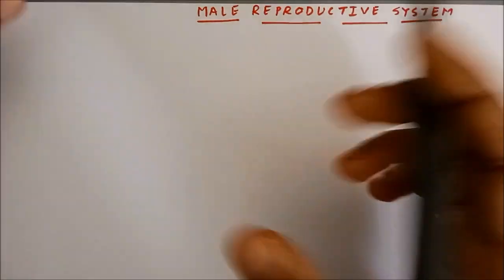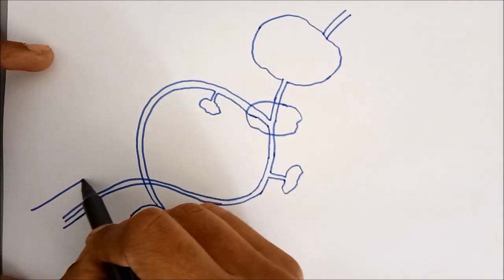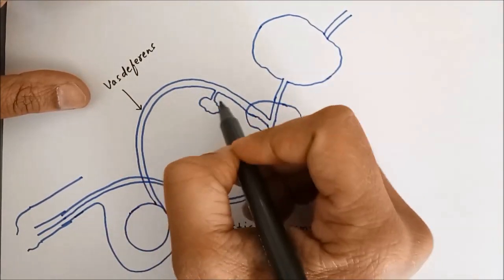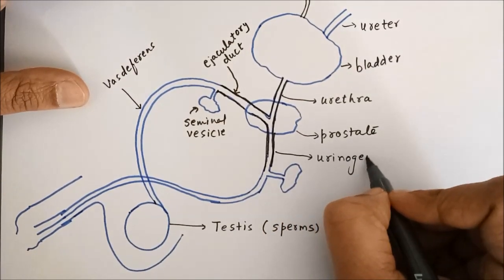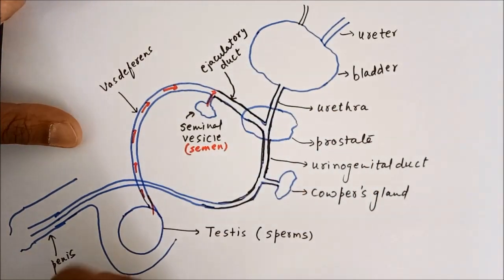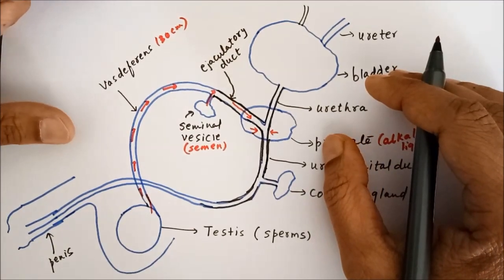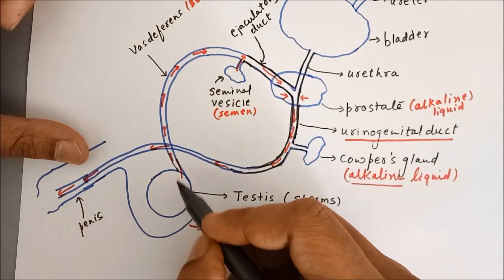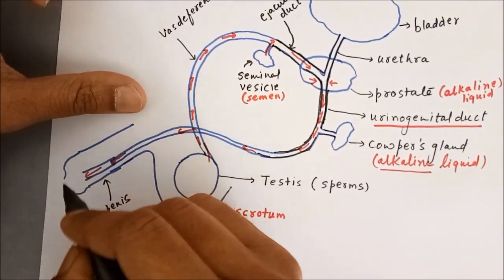Simple explanation of Human Male Reproductive System (Grade 8-9)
This video is simple explanation of human male reproductive system that explains the functions of different parts. This video is for grade 8-9 students.